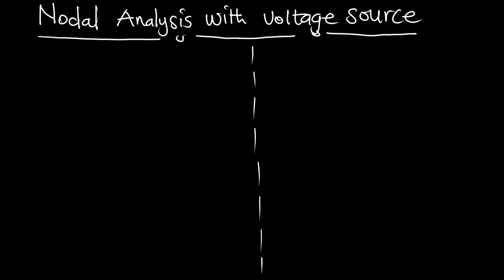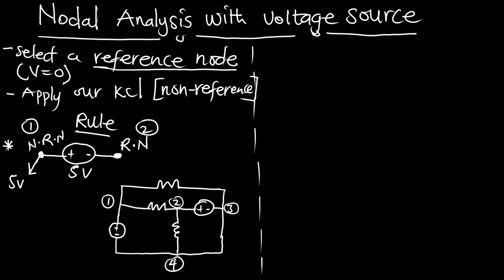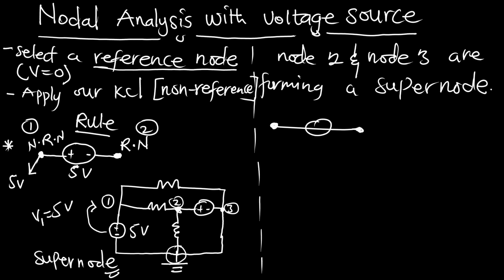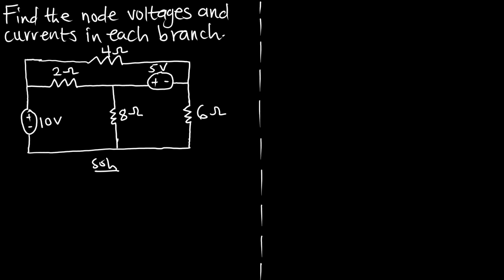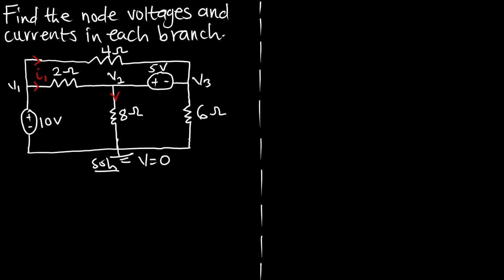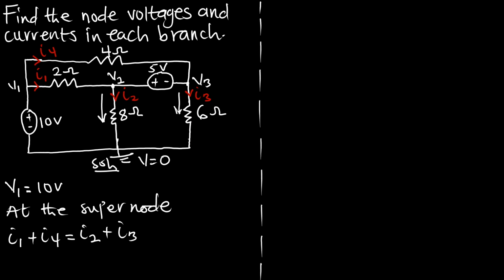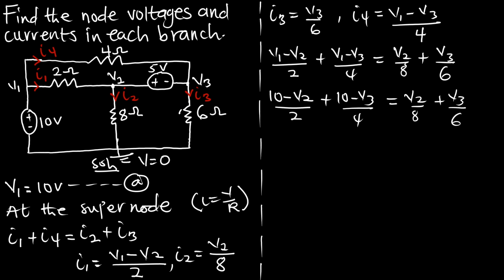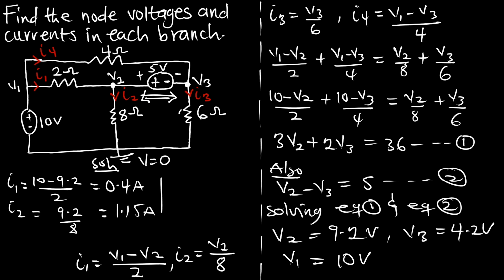Ep 24: Nodal Analysis with a Voltage Source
Nodal Analysis with a Voltage Source